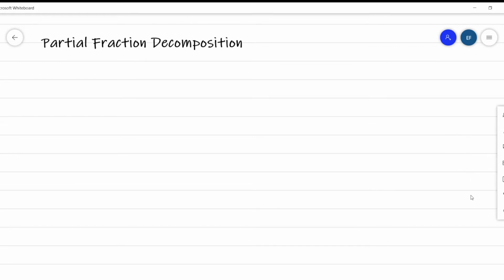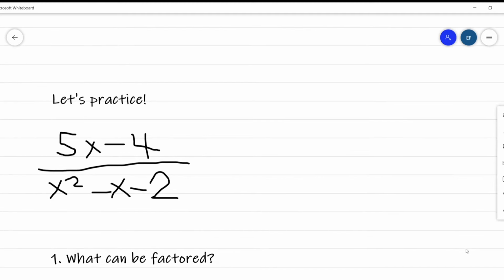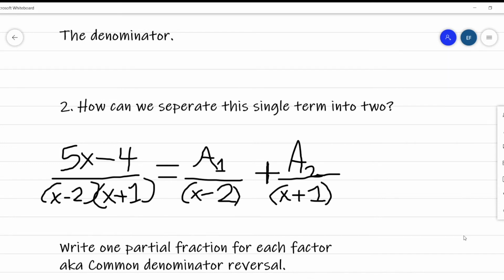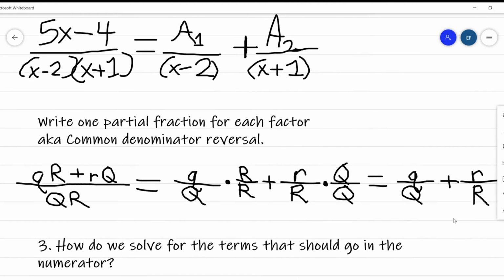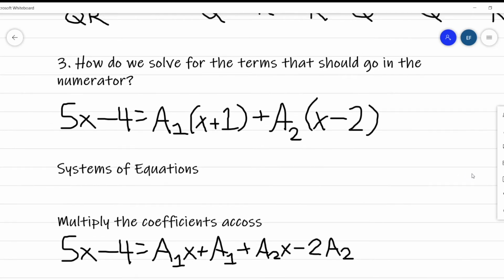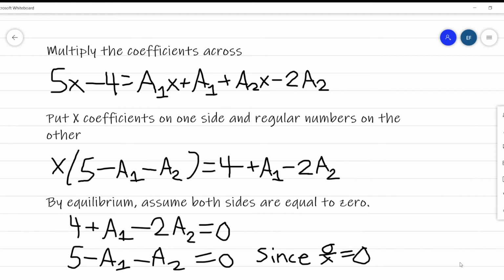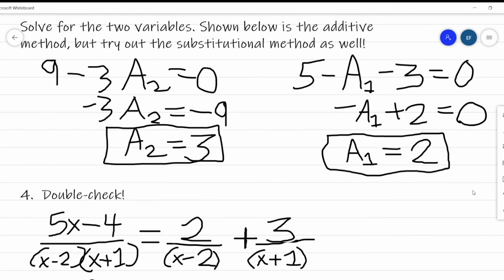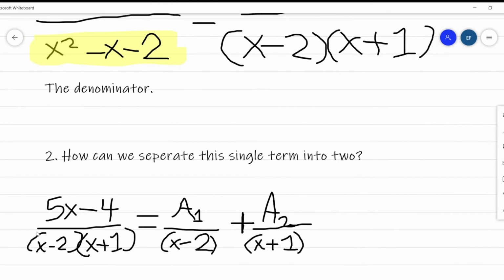Calculus Review Video 3: Partial Fraction Decomposition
This video is the third video in a series dedicating to helping students learn concepts needed before taking AP Calculus